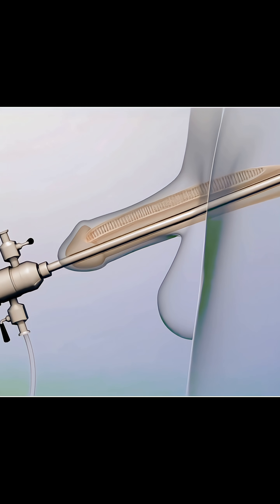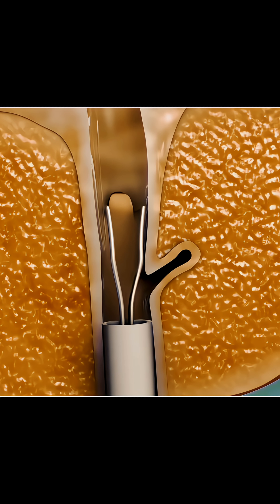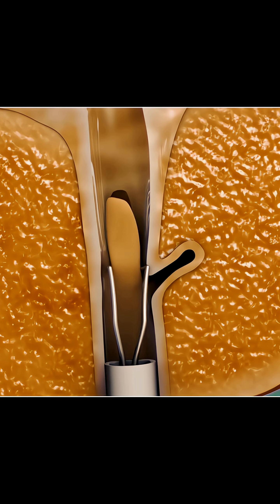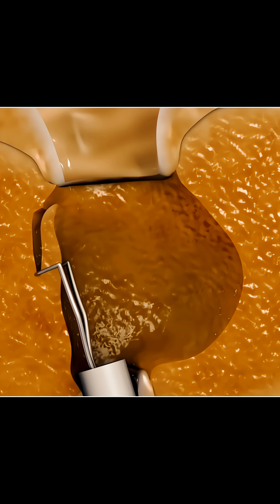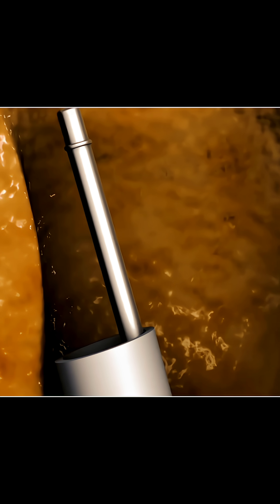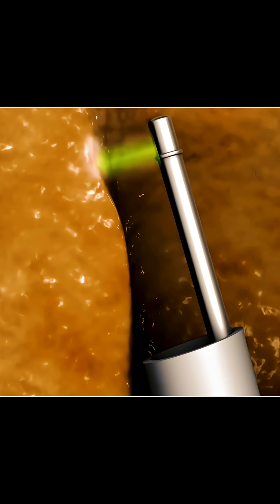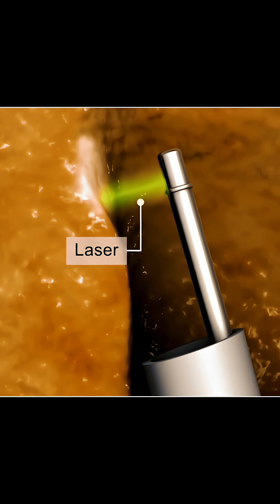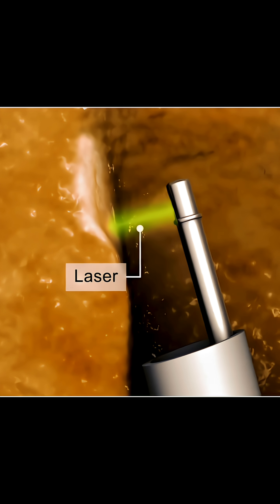Enlarged Prostate Gland Treatment 😱 (3D Animation)